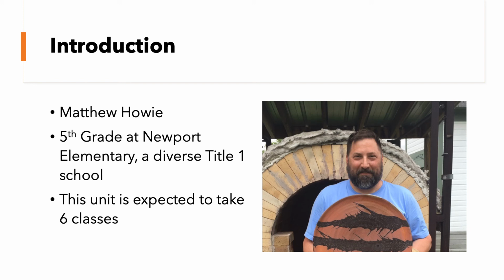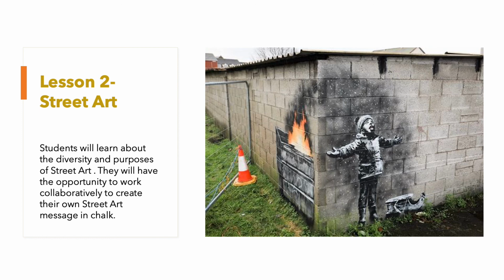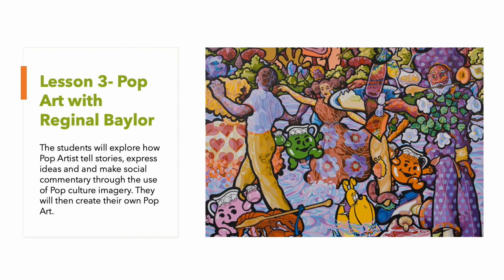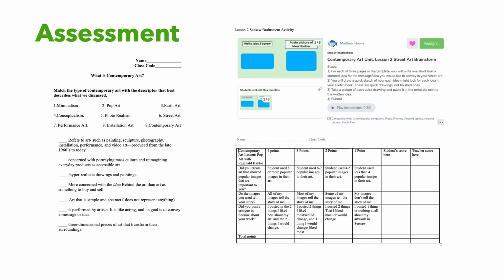Contemporary Art Unit